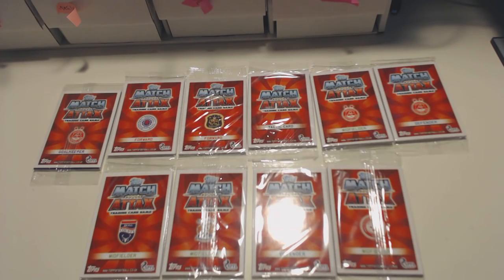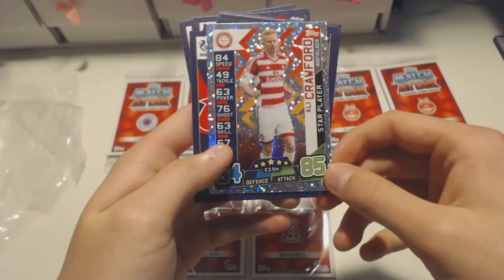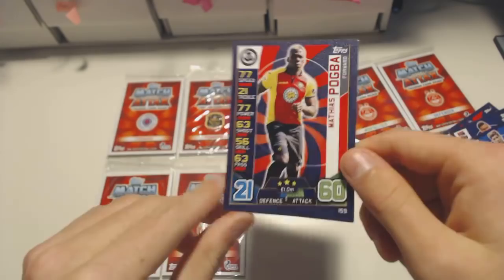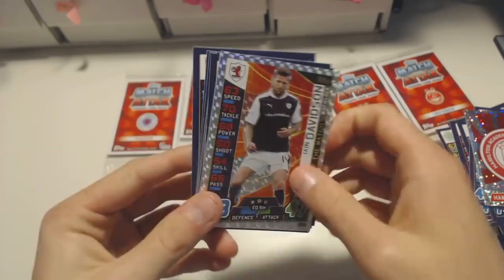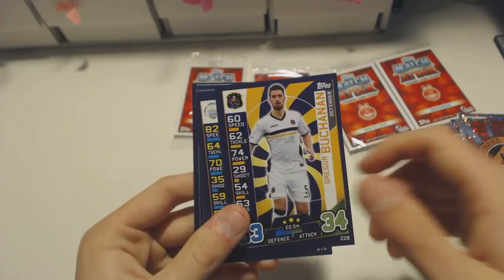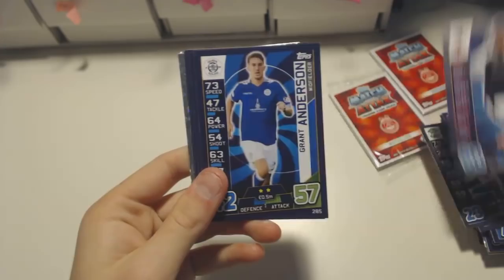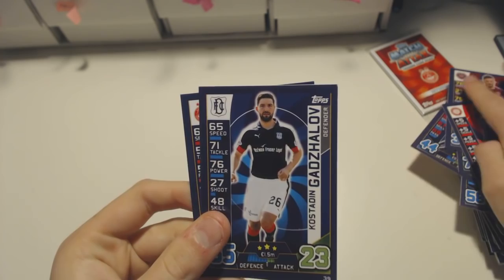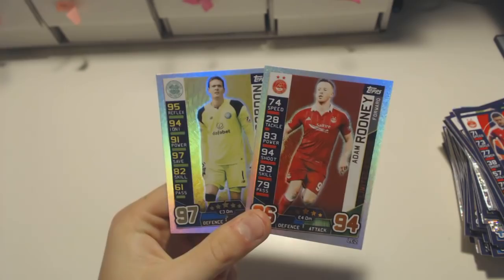MATCH ATTAX Scottish SPFL SPL 2017 Special 12 card packs x 10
Special 12 card packs of the Match Attax Scottish SPFL series.